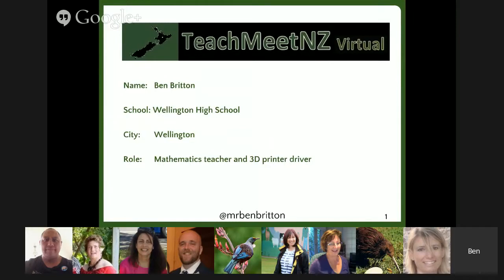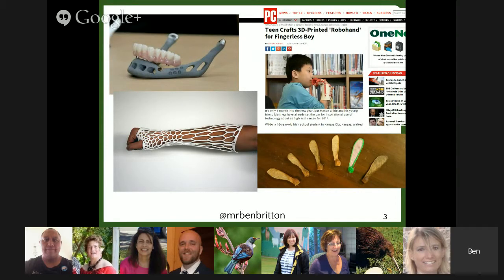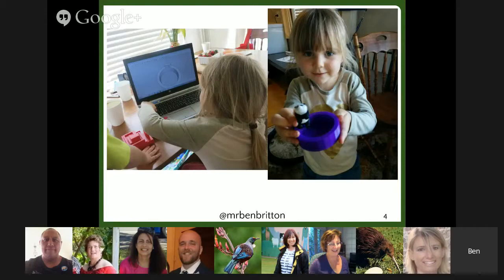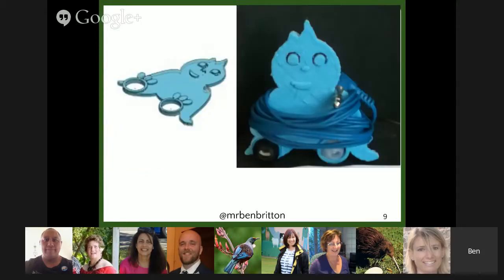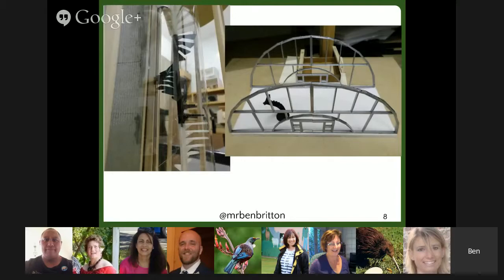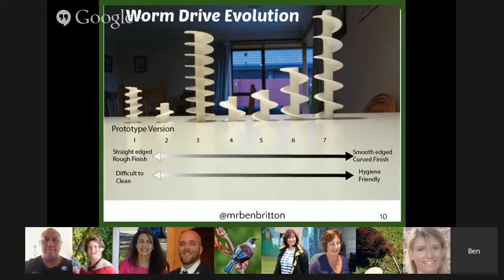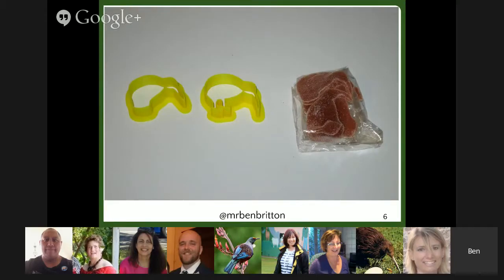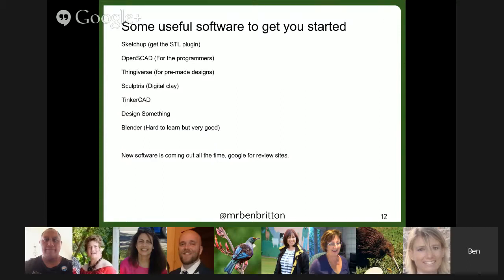TeachMeetNZ presents Ben Britton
Using 3D printers in school.